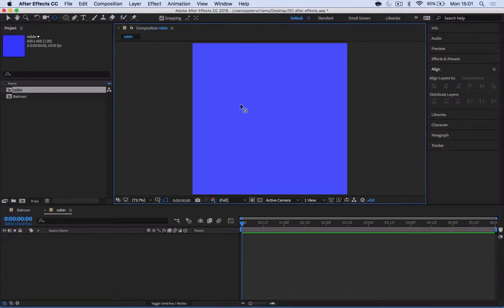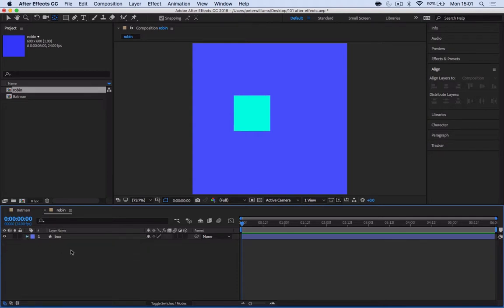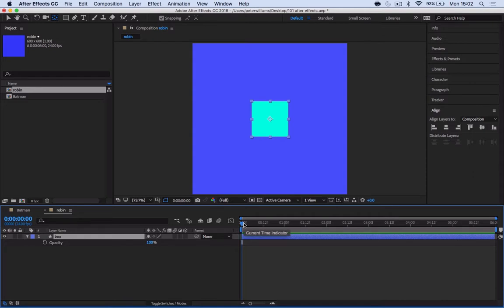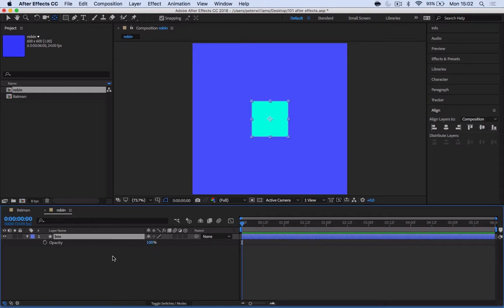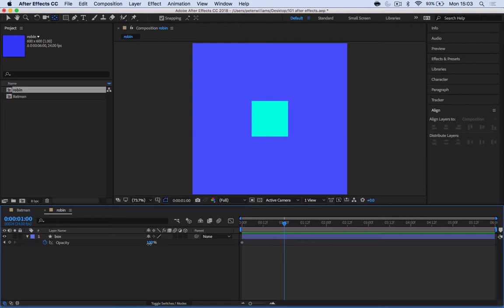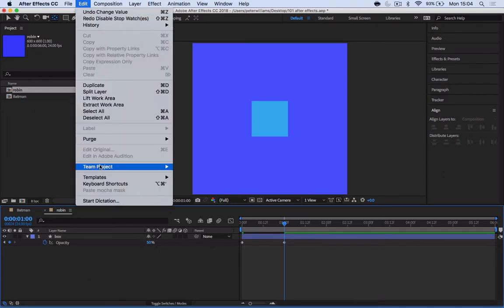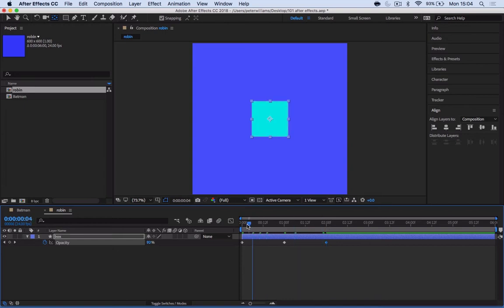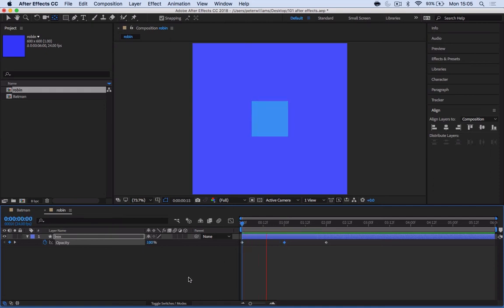1.7 - Opacity & creating keyframes